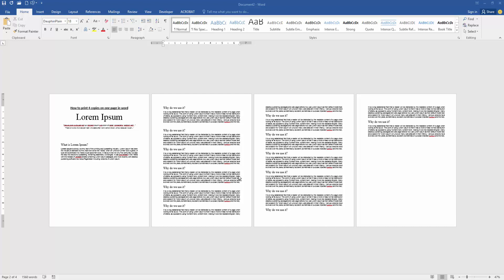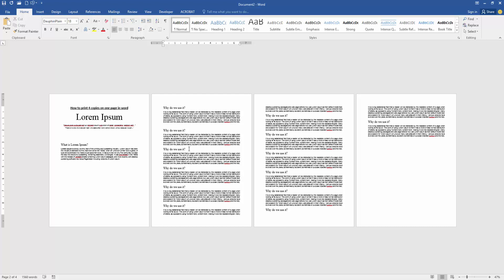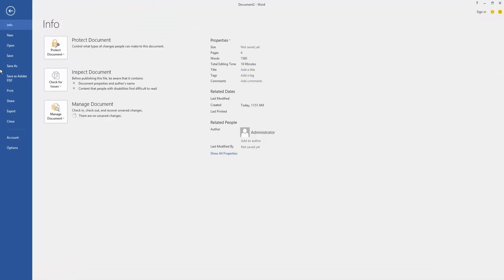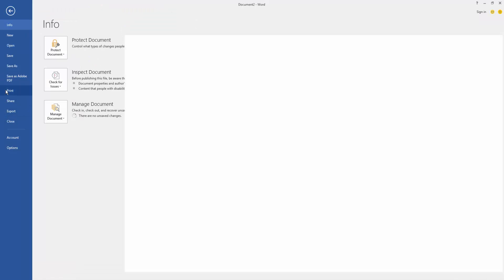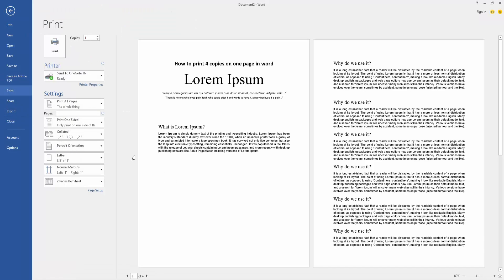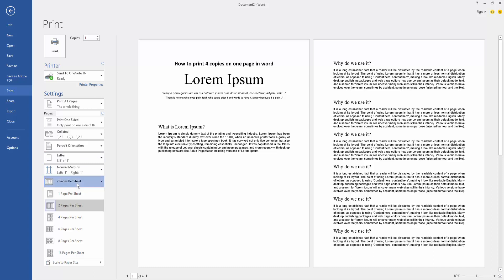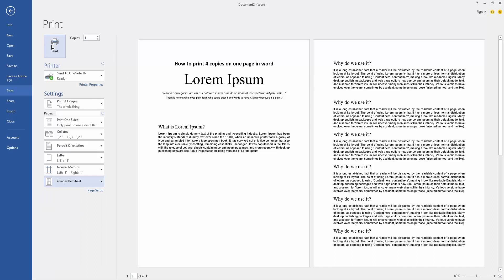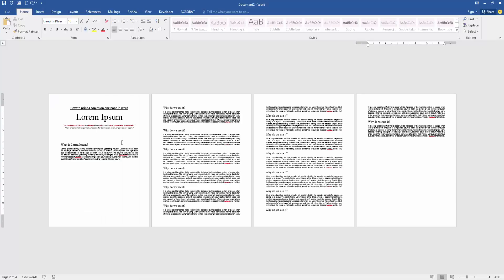How to print 4 copies on one page in word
Assalamu Walaikum,
In this video I will show you, How to print 4 copies on one page in word. Let's get started.